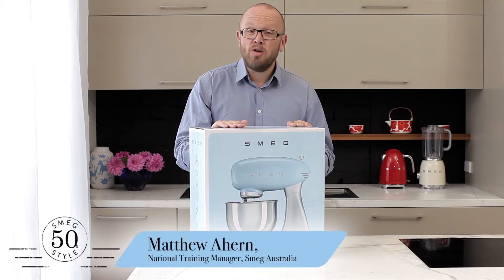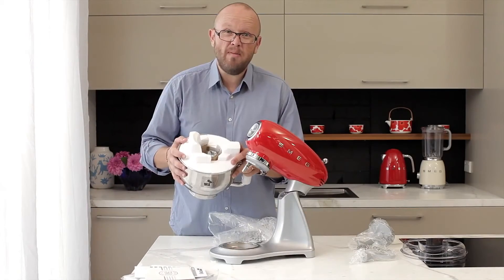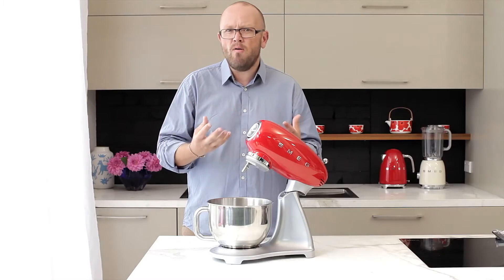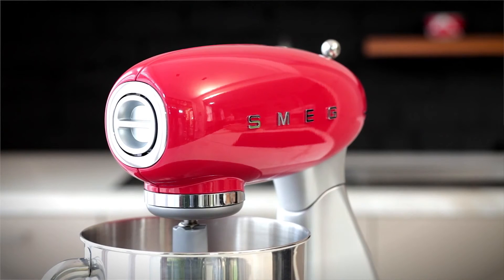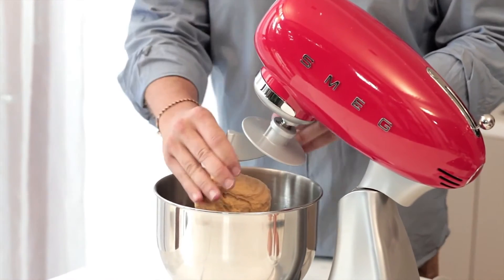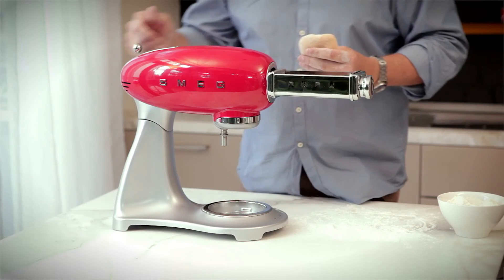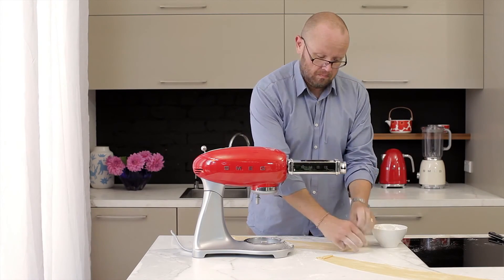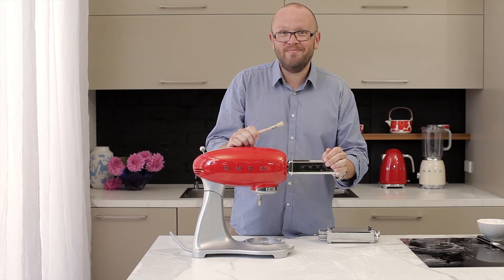Prezentare mixer de blat Smeg la PentruAcasa com